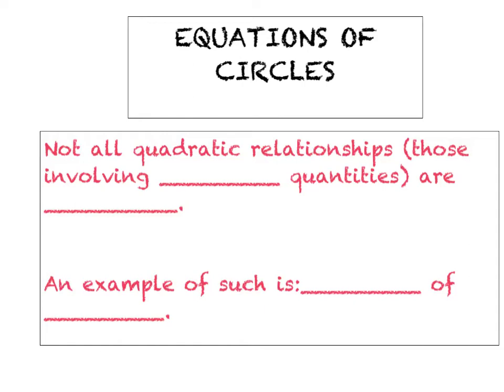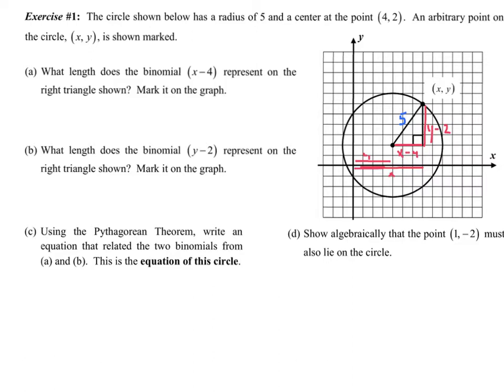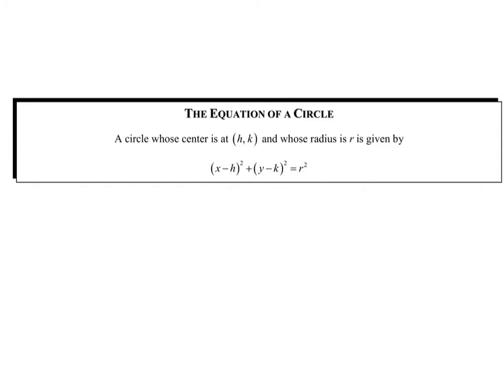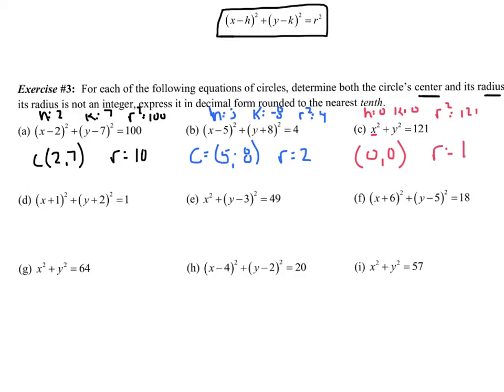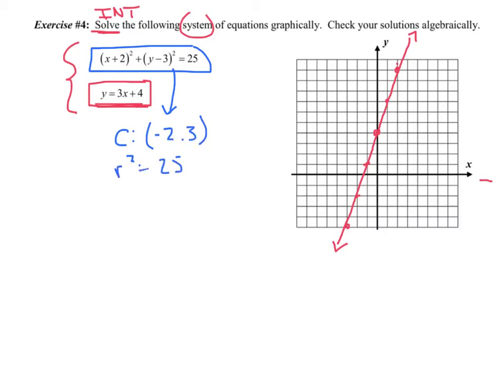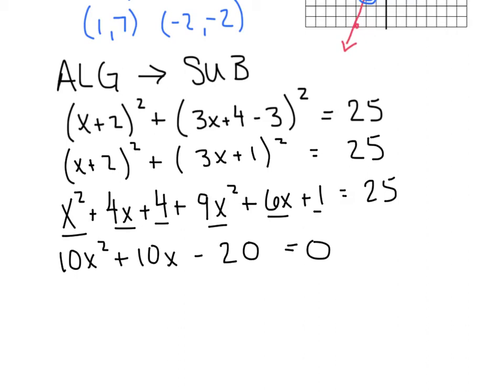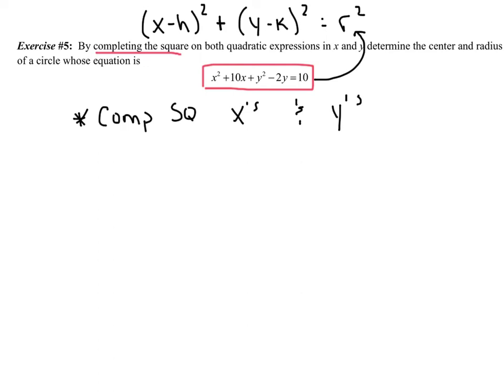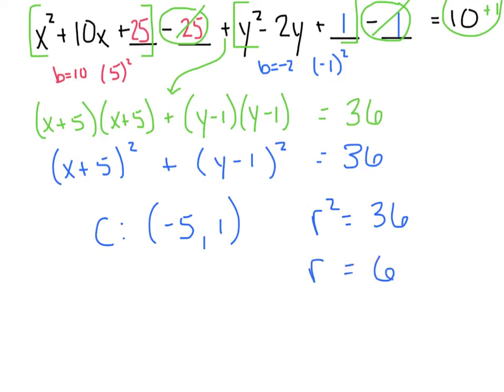Equations of circles